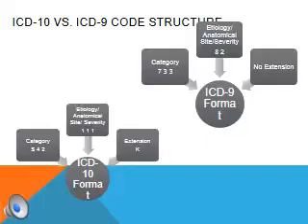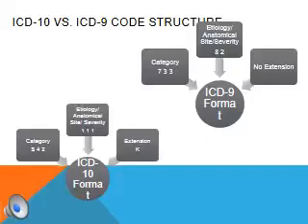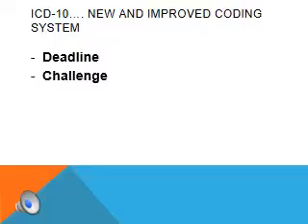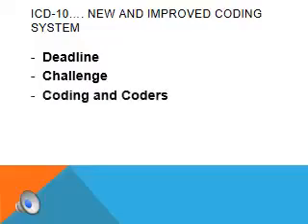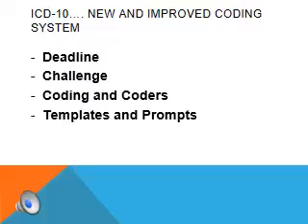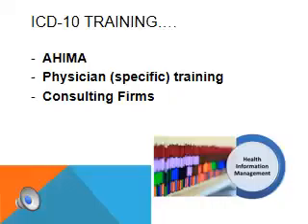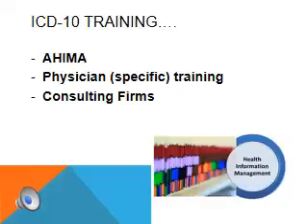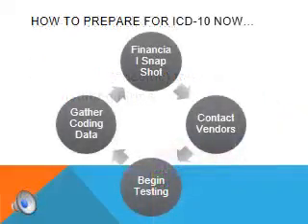ICD 10 PP Franklin